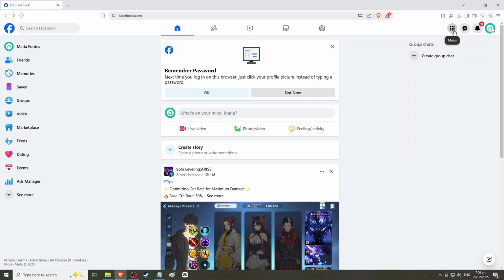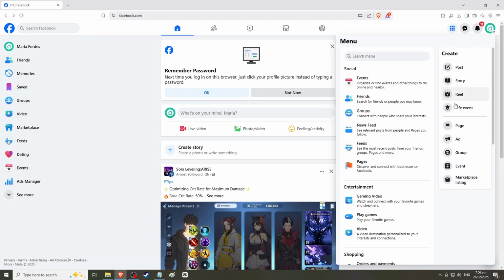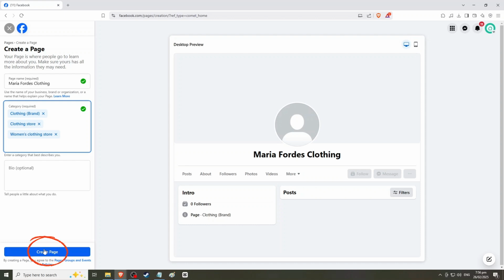How to Create Facebook Page For Business?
Ready to take your business to the next level on Facebook? 📱 In this video, I’ll show you step-by-step how to create a professional Facebook page for your business on your laptop or PC, so you can start reaching more customers and growing your brand!